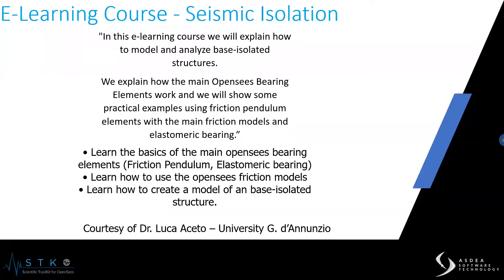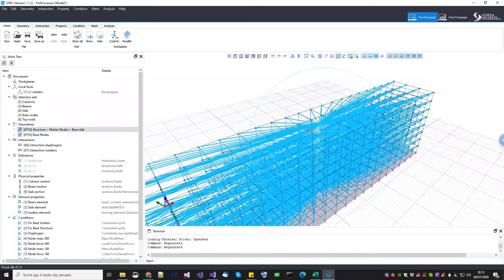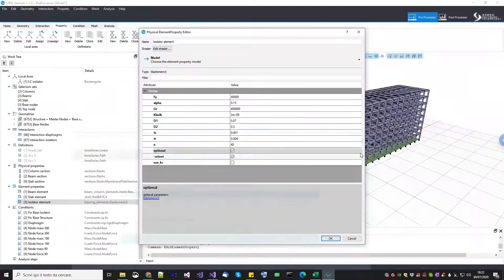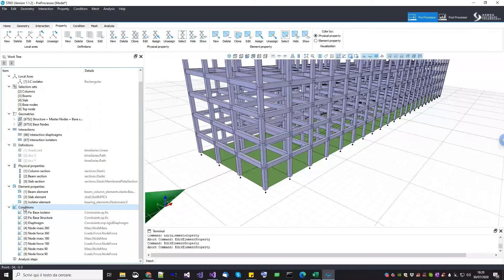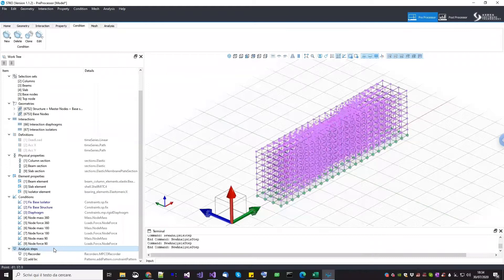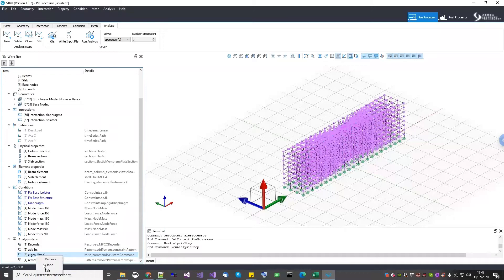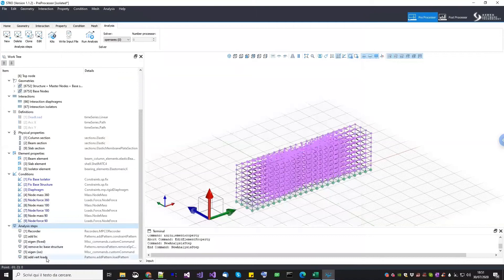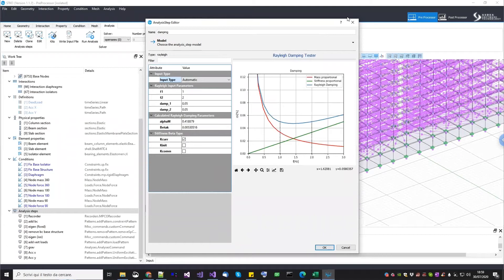STKO E-Learning Course - Seismic Isolation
July 30th: In this e-learning course we will explain how to model and analyze base-isolated structures. We will explain how the main Opensees Bearing Elements work and we will show some practical examples using friction pendulum elements with the main friction models and elastomeric bearing.